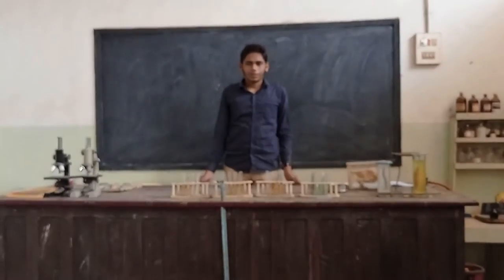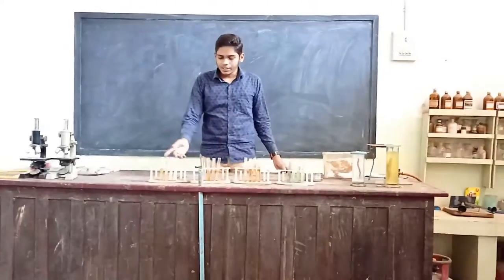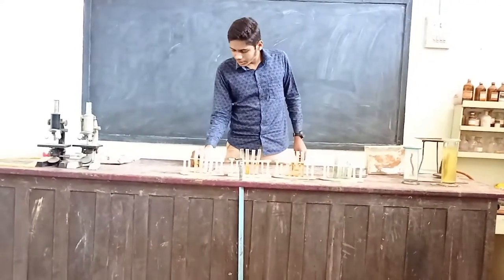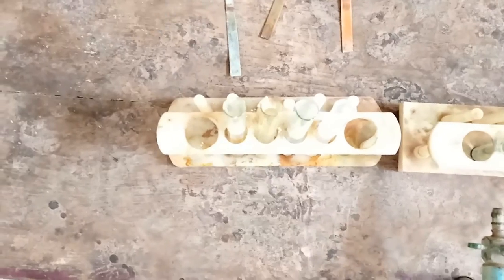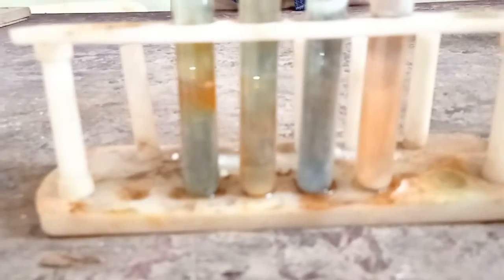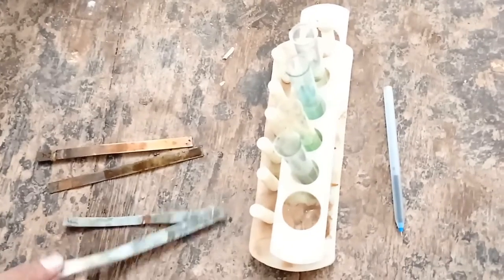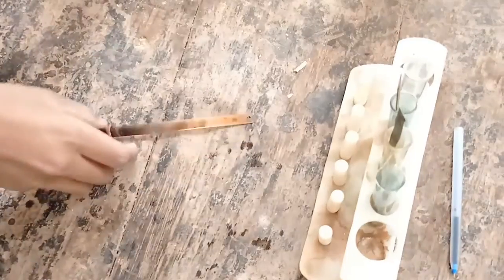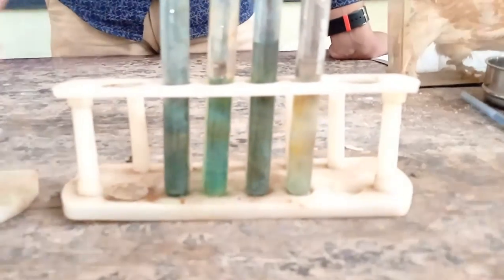part1 Reactivity of metals